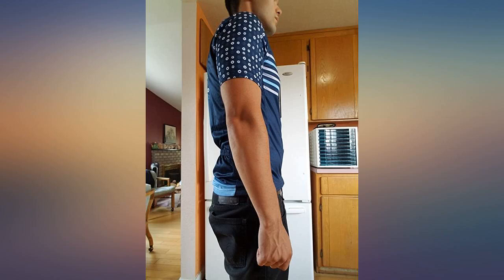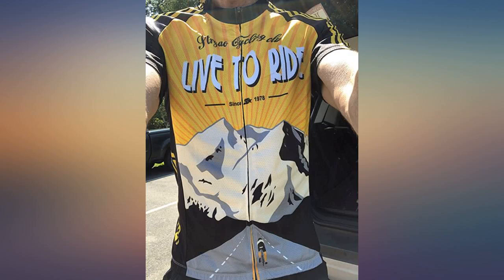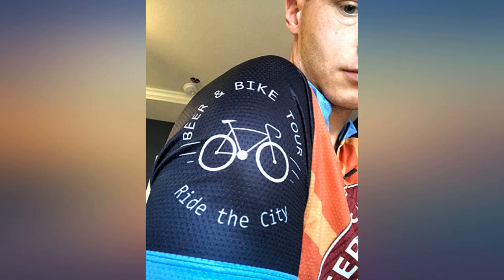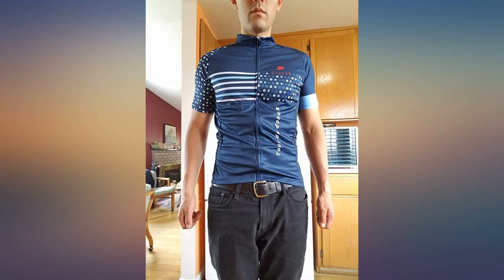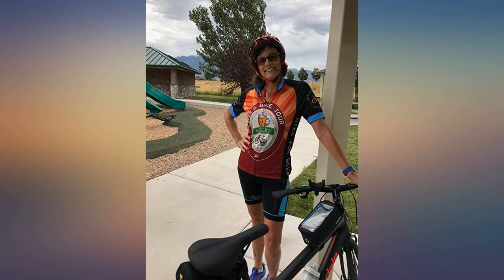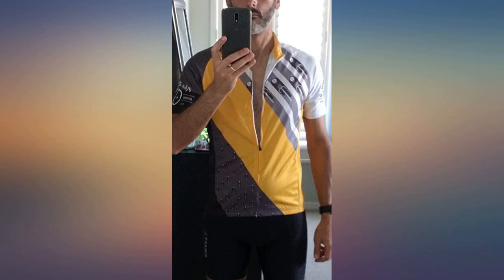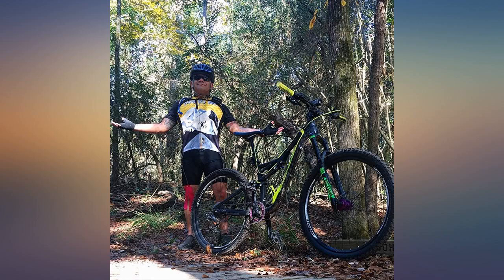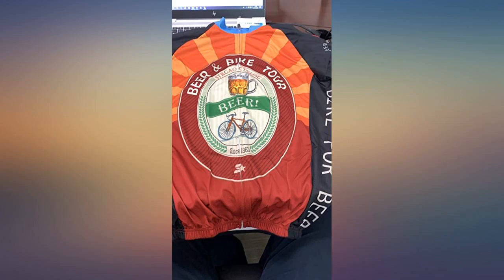MR Strgao Men's Cycling Jersey Bike Short Sleeve Shirt review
Main Features:
Zipper closure. SIZE TIPS:Please See The Size for the Recommended Size Based on Chest Inches for Strgao Bike Shirts.. Full Zipper Front - Easy to Wear and Take Off. Perfect for Cycling Riding Racing or Camping Outdoor sports.. Professional Cycling Mesh Fabrics on the Side of the Jersey to Let You Feel at Ease While Cycling, Quick Dry, Keep Away Sweat and Let You Feel Good Even Long Distance Ride; More Soft.. Silicon Anti-Slip Strip at the Bottom to Prevent Gliding up,Reflective Stripe on the Back Make You Safe Riding at Night,3D Anatomical Cutting Design,Sublimation printing technology bright color.. Lightweight but Durable:Made with Lightweight but Quality Material and with Good Stitching and Workmanship. Suitable for kinds of Outdoor Sports.